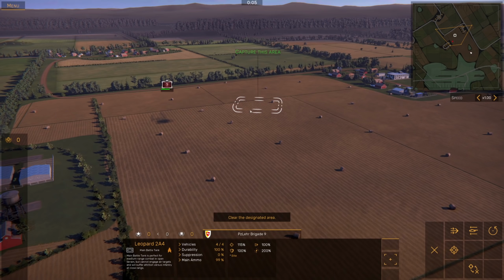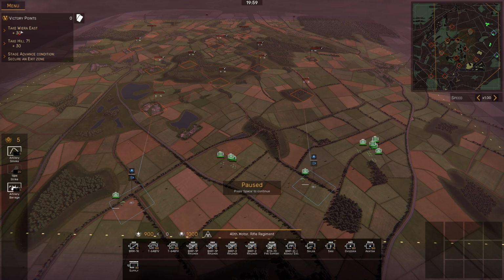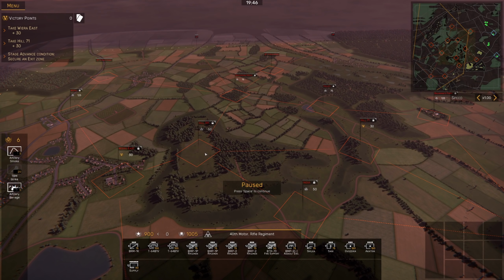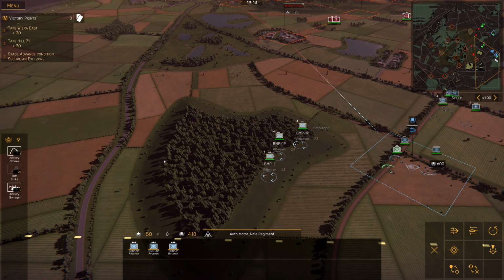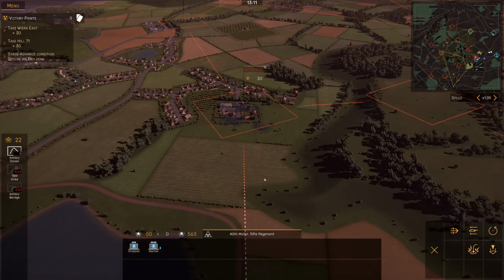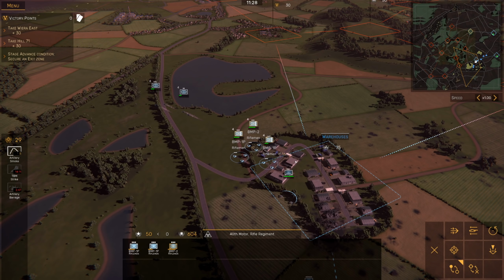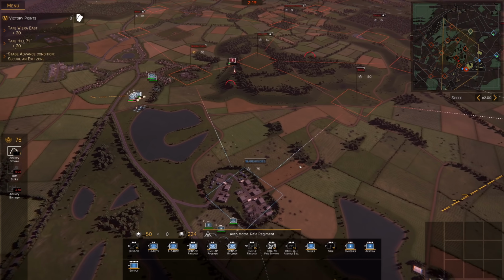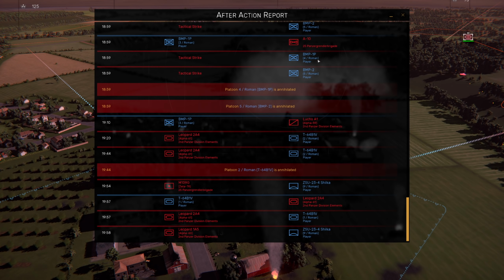REGIMENTS is a Combined Arms Real Time Tactics Wargame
My Computer (closest pre-build)
My Monitor(s): ASUS TUF VG27A
My Microphone setup
My HOTAS
My VR Headset
My VR Rifle Stock